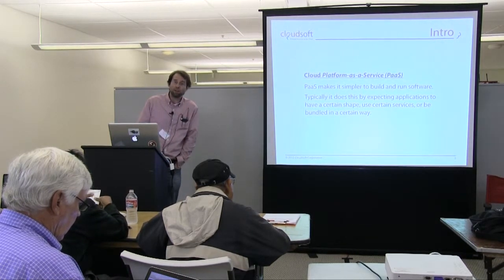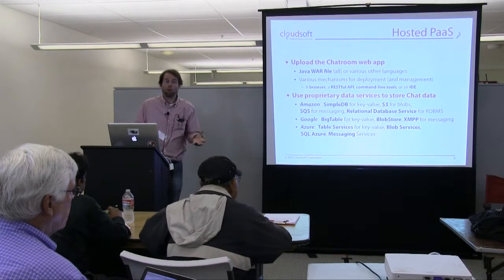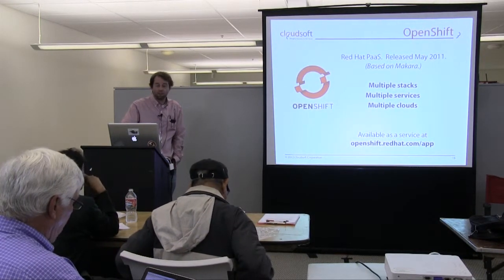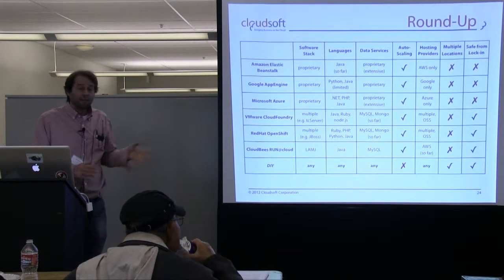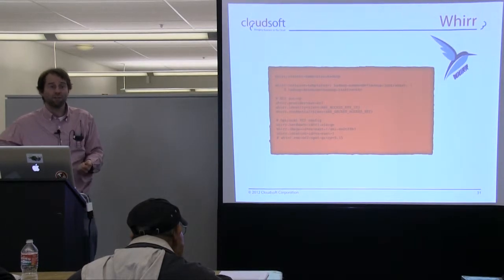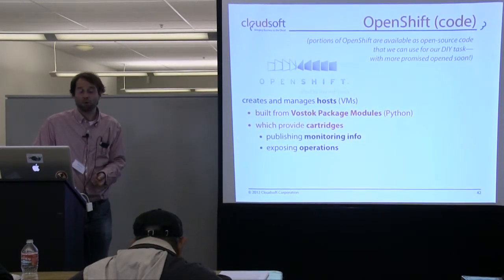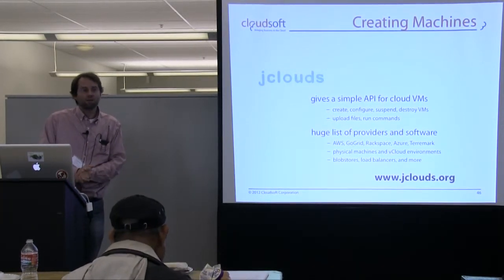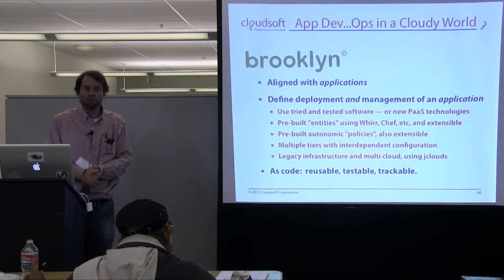OpenCloudConf - Whopper Apps - PaaS Notes - Alex Heneveld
A Conference for Open Cloud Builders & Developers
April 30 - May 2, 2012
Silicon Valley Cloud Center
Sunnyvale, CA USA

Whopper Apps -- PaaS Notes, Your Way Right Away -- Alex Heneveld -- CTO Cloudsoft
A flame-broiling tour of over a dozen PaaS and application management tools that help applications make intelligent use of on-demand infrastructure. This talk will cover some of the main challenges we have faced building elastic multi-cloud applications for enterprises, then describe how Puppet Bosh Right Chef Foundry Shift Brooklyn And Friends help solve thems (and the new challenges they introduce too).